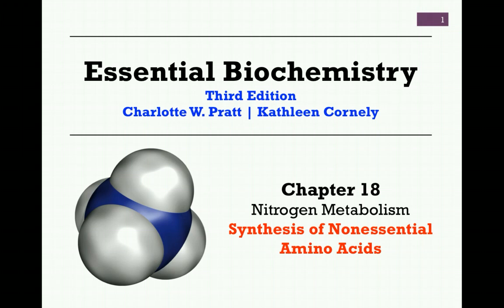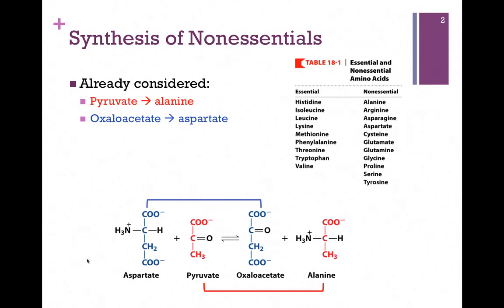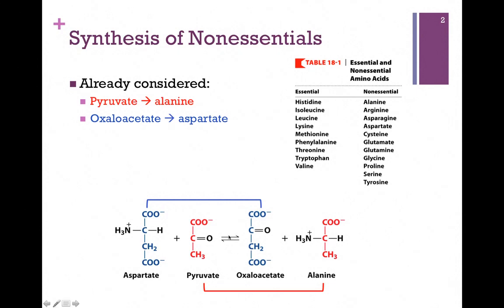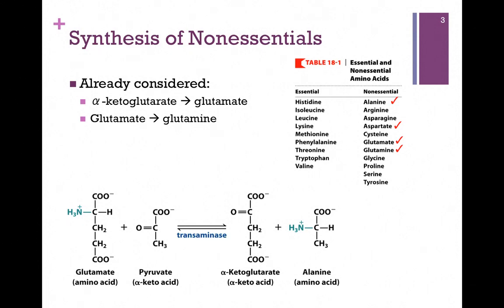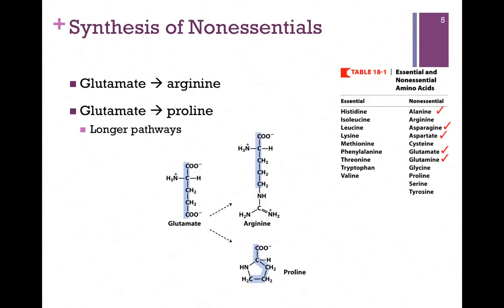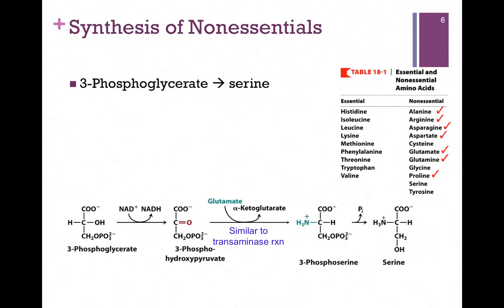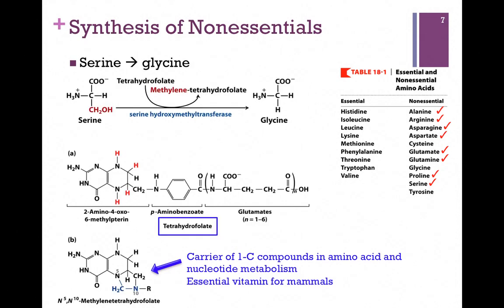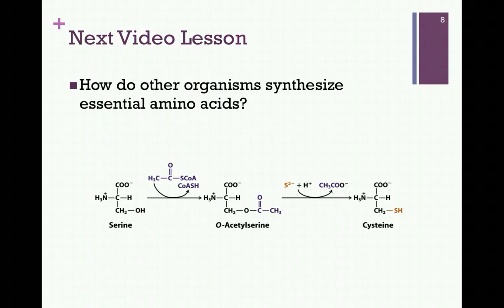136-Synthesis of Nonessential Amino Acids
Review of the synthesis of nonessential amino acids